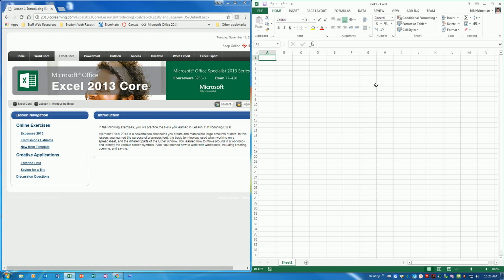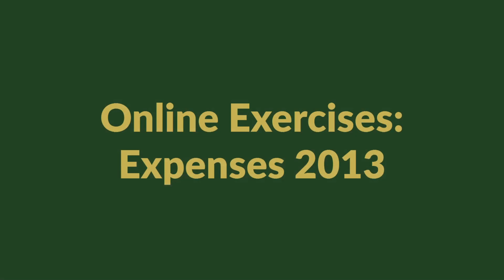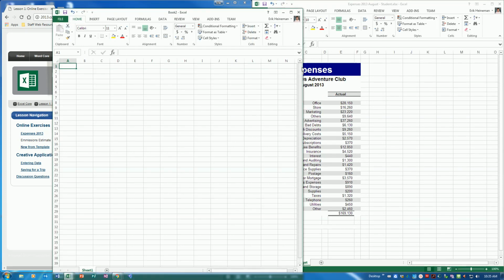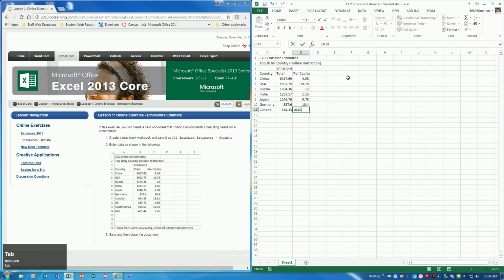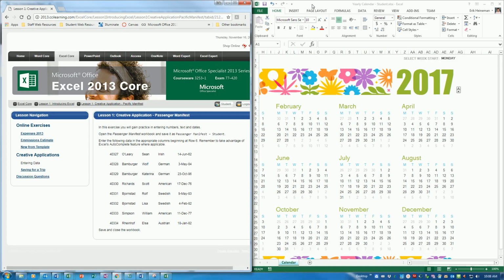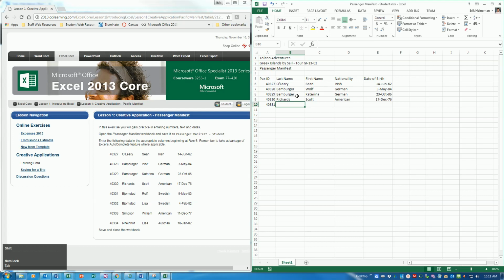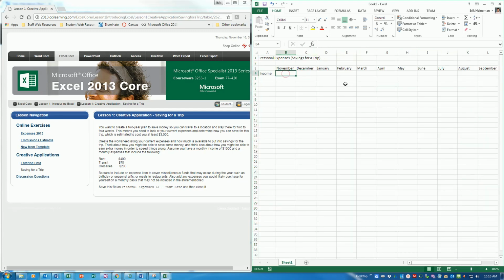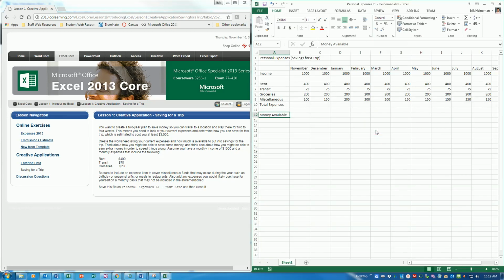Excel 2013 Core Lesson 1 Introducing Excel